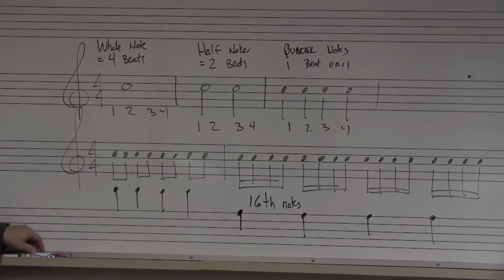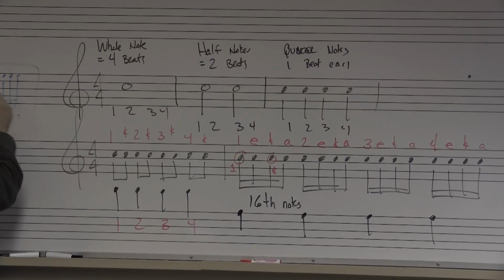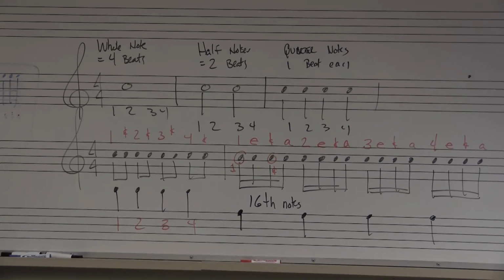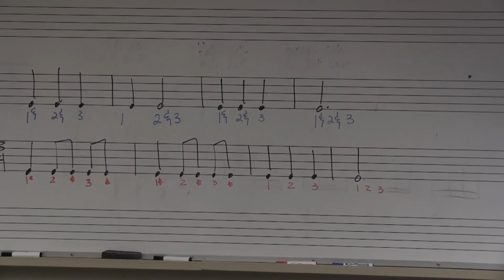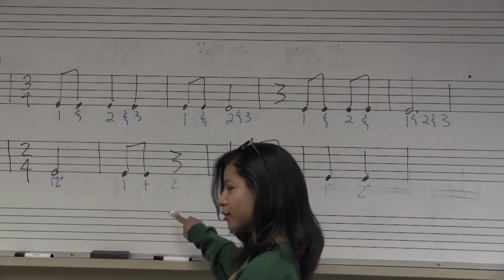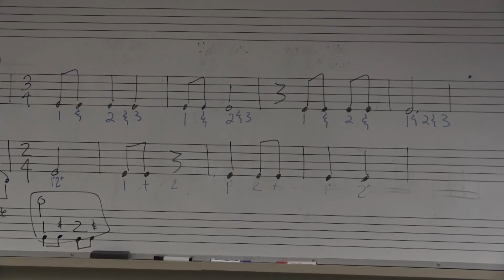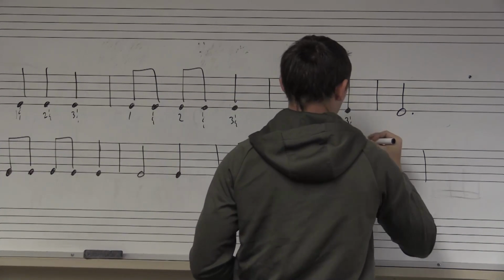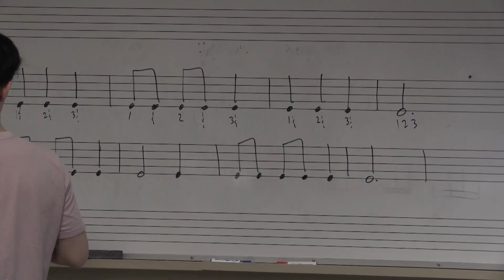Rhythmic Notation Basics